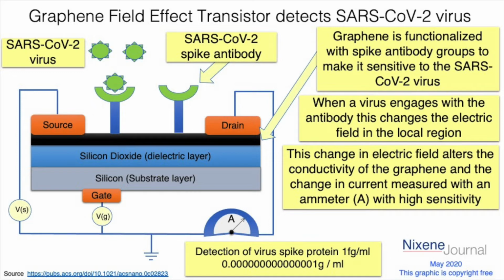Adrian On The Spot: Sars Covid Detector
Adrian Nixon (Editor of the Nixene Journal) answers a viewers question about how graphene can be used to detect Sars COVID.

We encourage you to leave questions or comments, and about once a quarter, "Adrian On the Spot" videos will be created to provide answers.

Credits:
Debbie Nelson, Host
Adrian Nixon, Presenter
Rob Whieldon, Video Editing

Many of our videos feature original graphics by Adrian Nixon. The graphics are available upon request, for your use, copyright-free.

On those graphics, you will see link(s) in the bottom left corner which reference the source of the material presented.

Nixene Publishing firmly established its global leadership in clear, concise, unbiased graphene and 2D materials communication, focusing on science, not hype.

The Nixene Journal, available by subscription, is a monthly update on technology and markets in the world of graphene and other 2D materials.

It is a global leader for independent analysis and scientific information and provides Clarity from Complexity™  by using clear information, in plain English, for busy decision makers.

and take out a subscription.